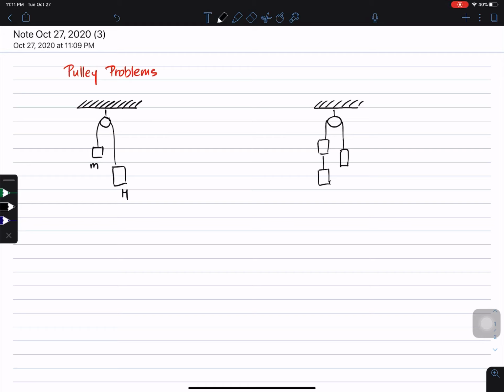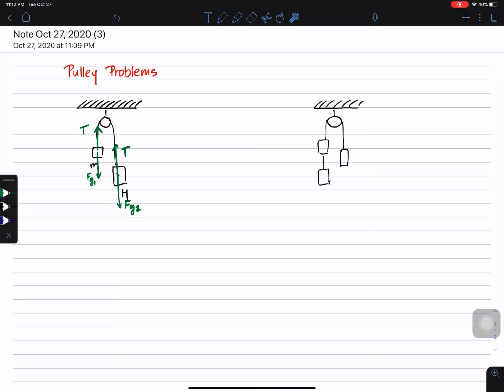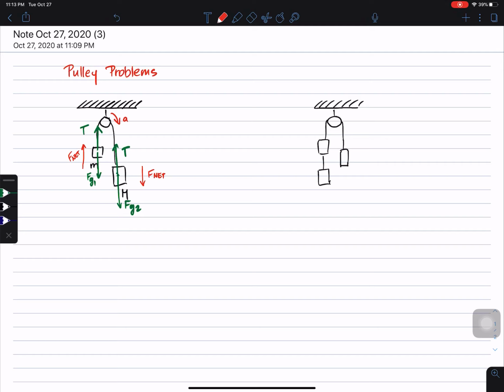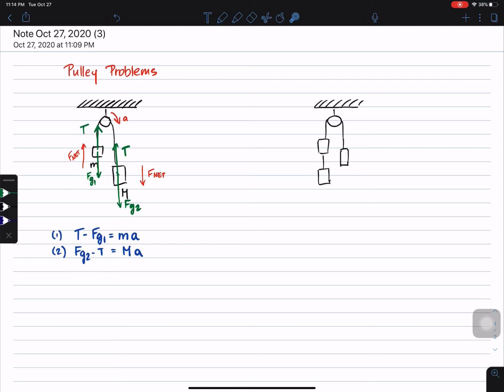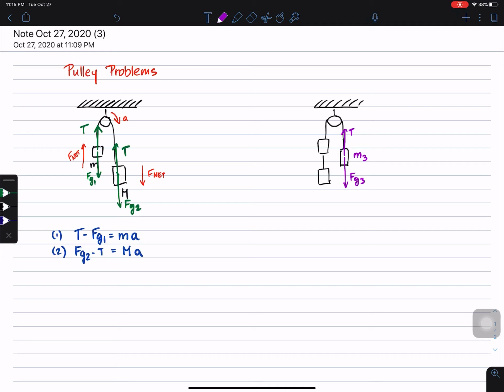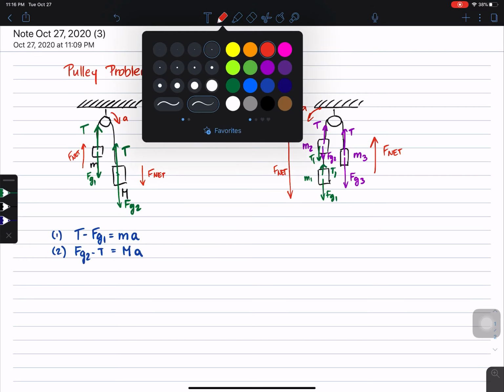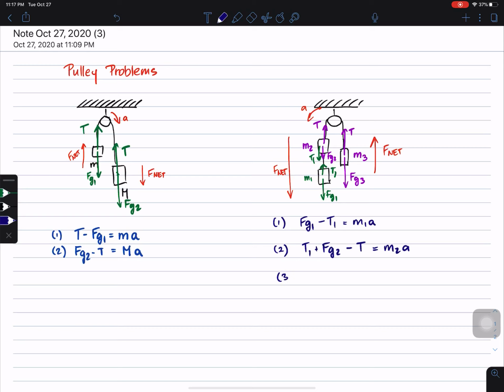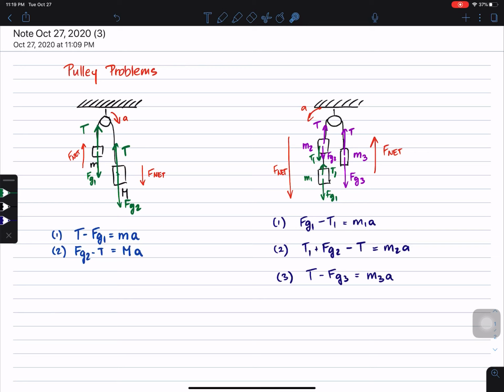October 27, 2020